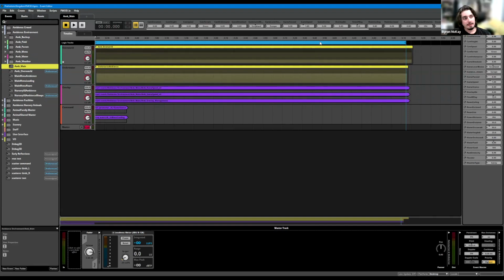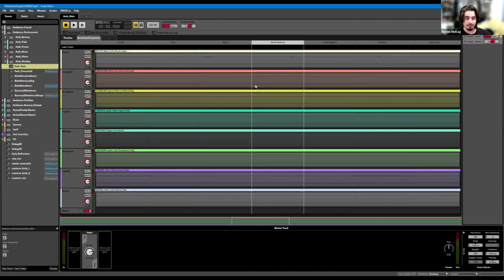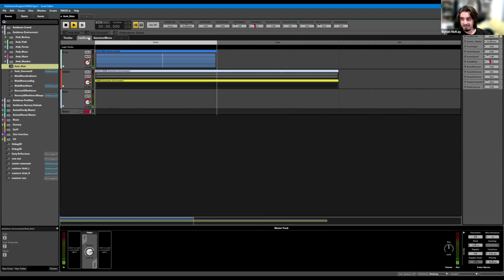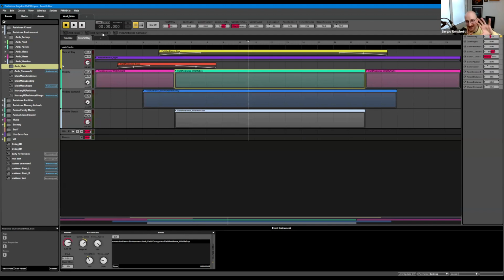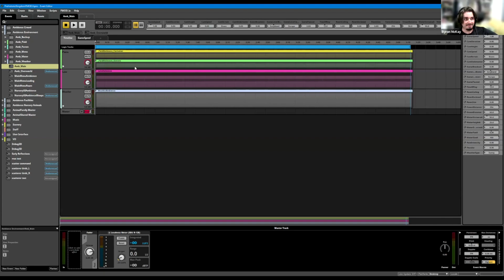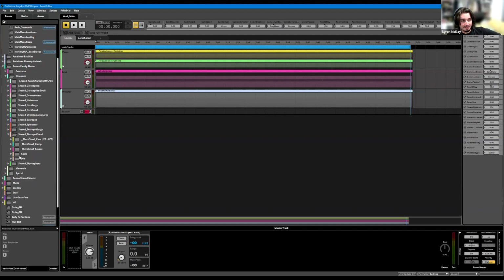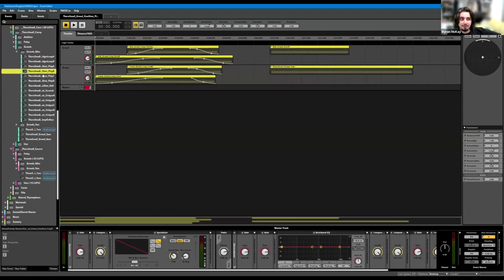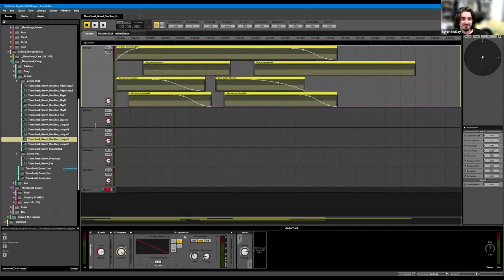FMOD Deep Dive into Prehistoric Kingdom w/ Byron McKay PART 1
Today we have a special episode!! Game audio professional Byron McKay very kindly sat down with me to talk about insights into his fmod project for Prehistoric Kingdom.

This game is currently in early access which makes it a real privilege to see how the audio implementation is shaping up inside of Fmod.

Join us as we discuss Byron's various systems and challenges with the audio, and how he's been using Fmod to solve them and deliver amazing quality audio.

00:00 Introduction
00:45 Ambience System
09:32 Testing Sounds In FMOD
13:24 Streamlining Workflow
18:04 Nested Events
25:20 Part 2 Coming Soon!